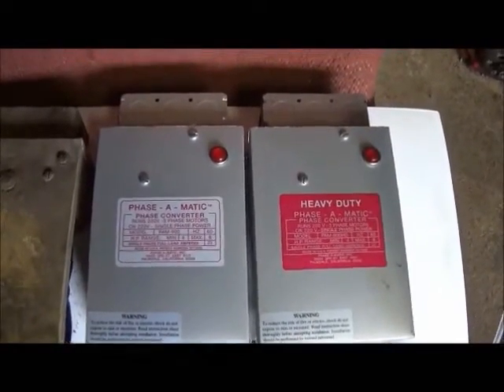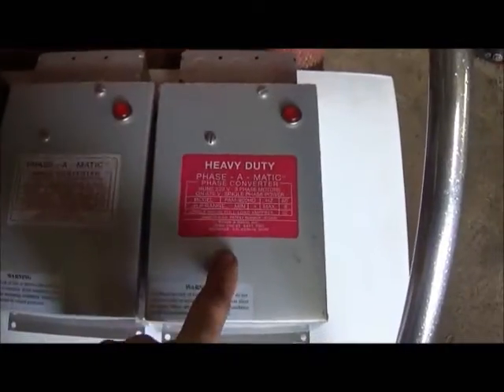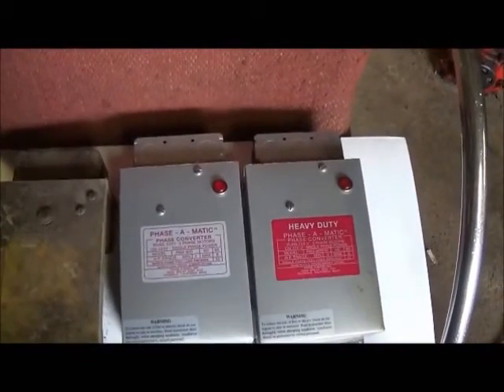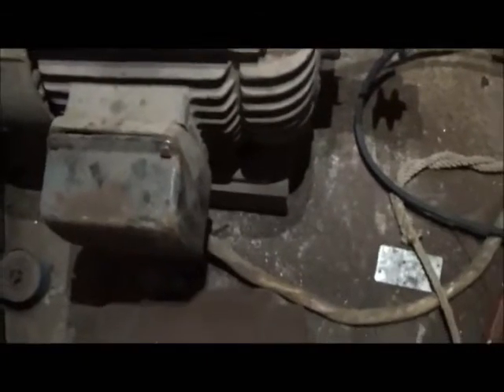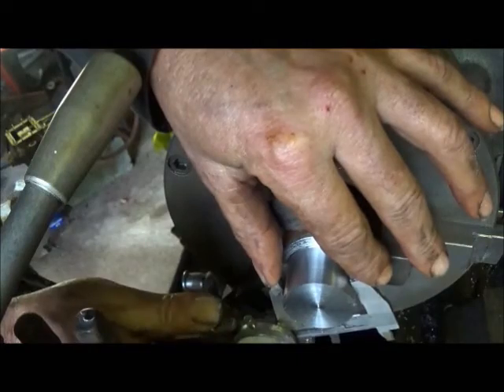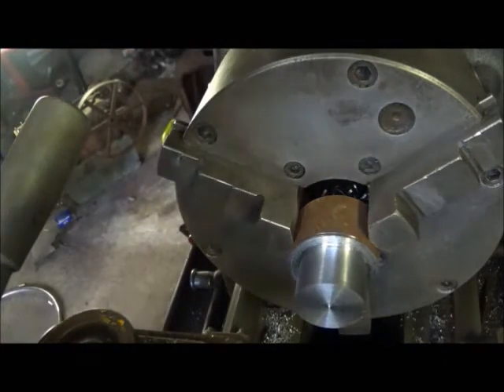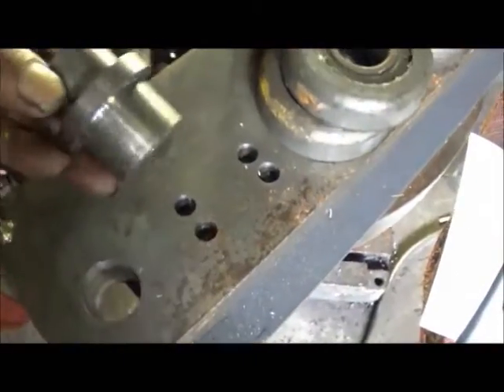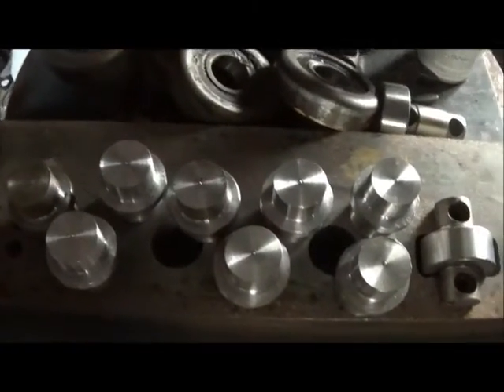4x4 Wrecker Build Part 29 Back To Machining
Phase converter back up and running.